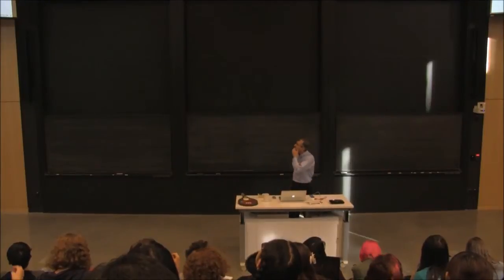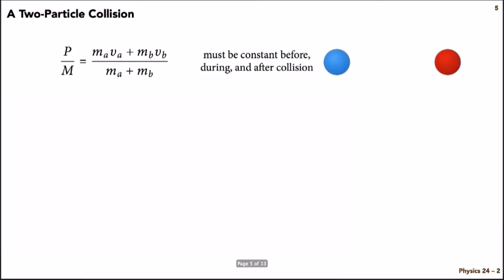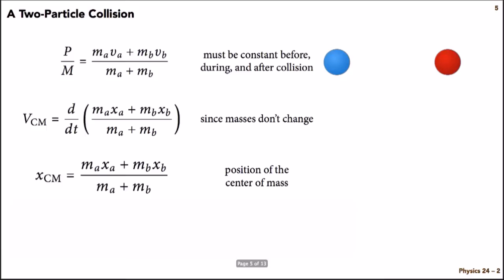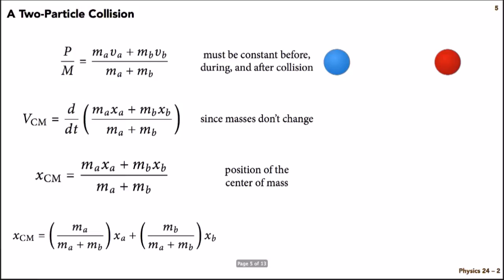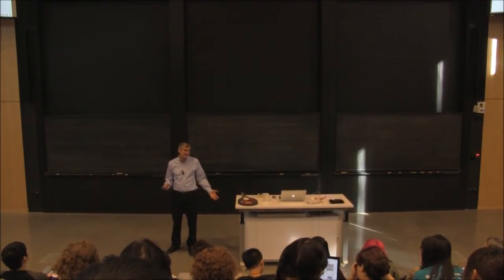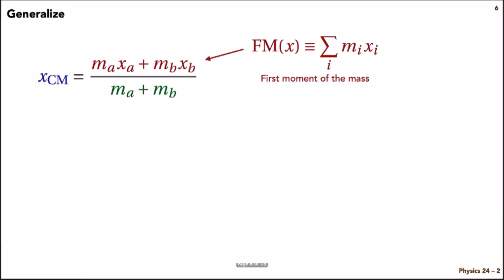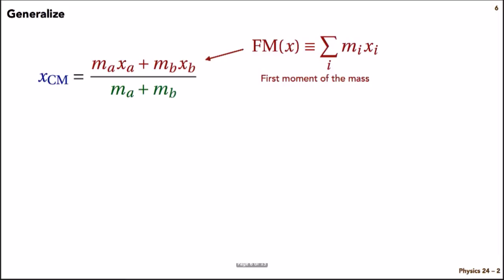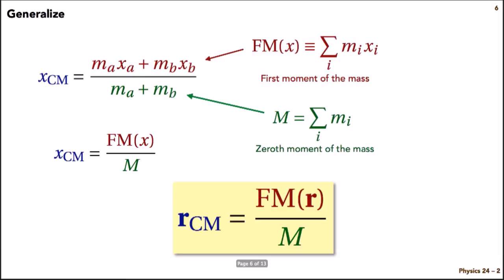Lecture 2.6 - Deriving the Moment